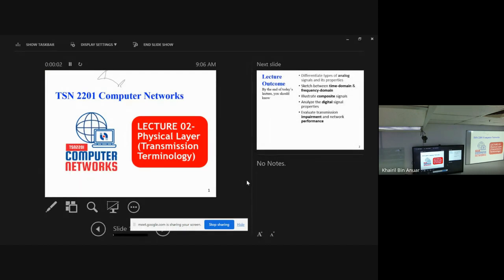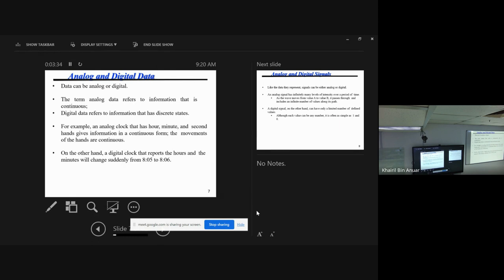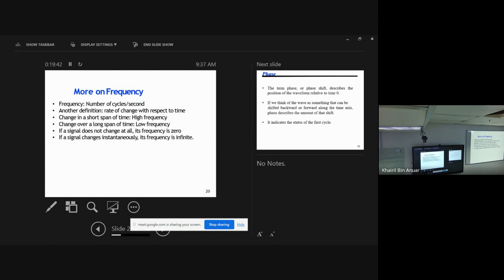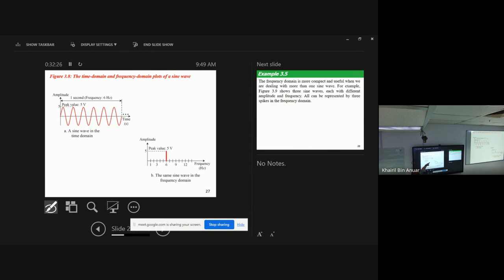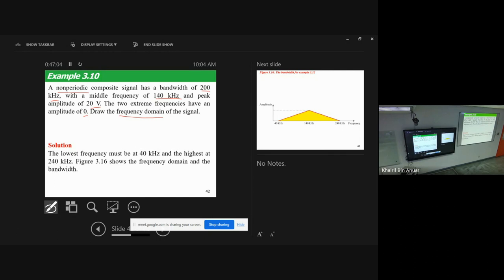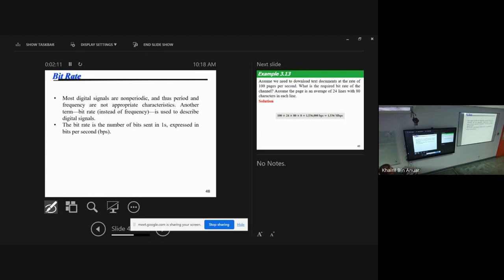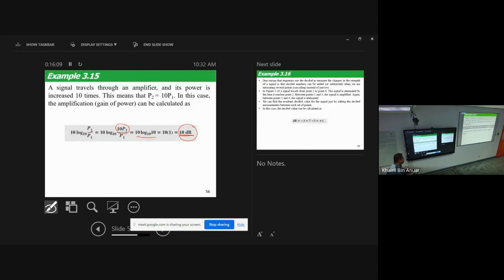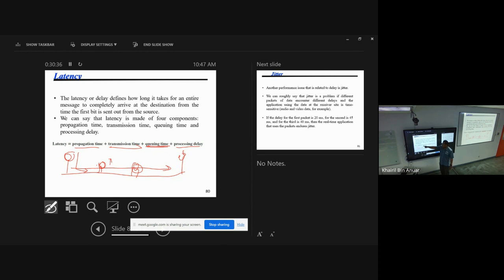Computer Networks | 2023 Chapter 2 | Physical Layer (Transmission Terminology)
TSN2201 TC2L Mr  Khairil 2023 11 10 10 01 GMT+8 Chapter 2

This is a recorded lecture for Multimedia University (MMU) by Mr. Khairil 2023 on Chapter 2, Physical Layer. It covers the content of Transmission Terminology